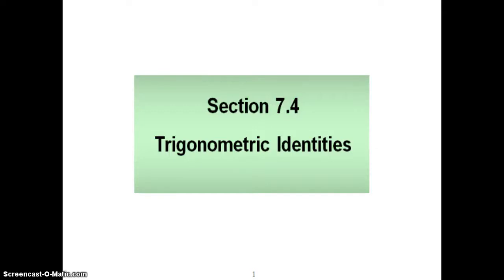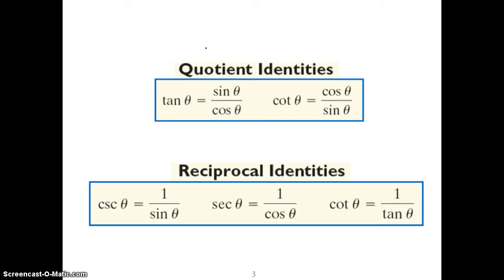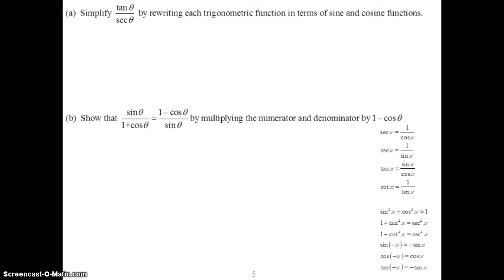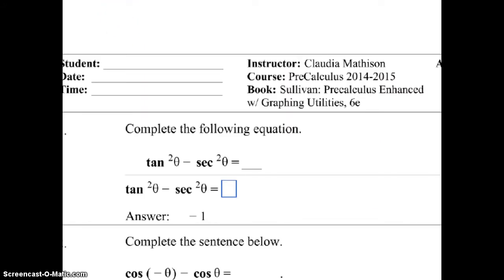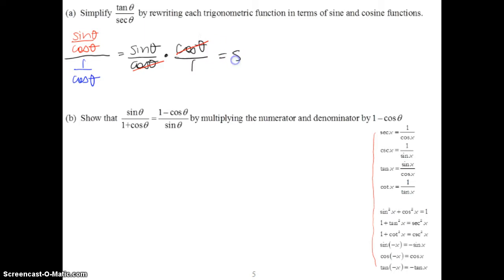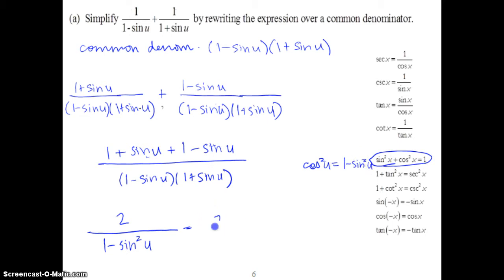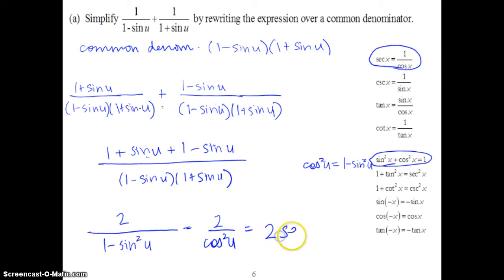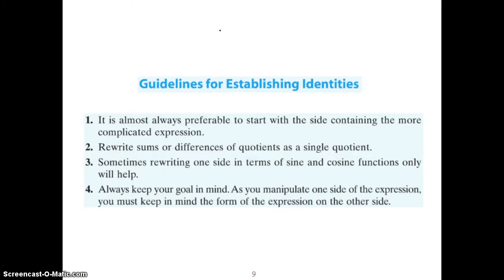7.4 Trigonometric Identities PreCal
7.4 Trigonometric Identities PreCal